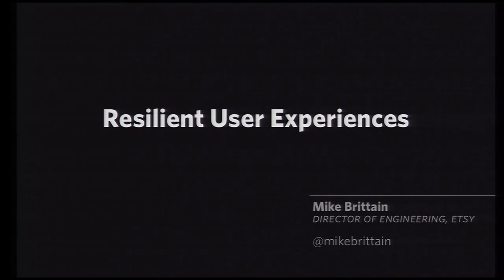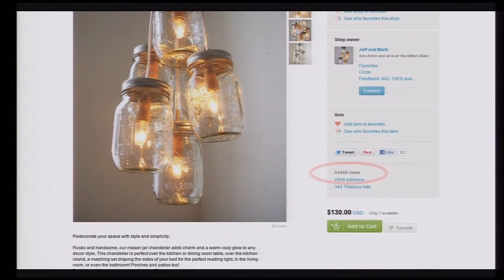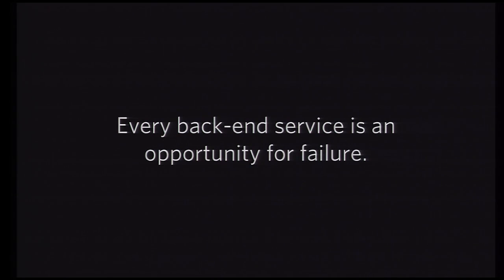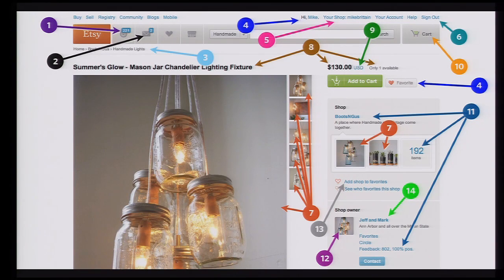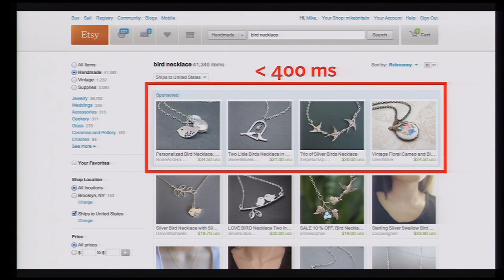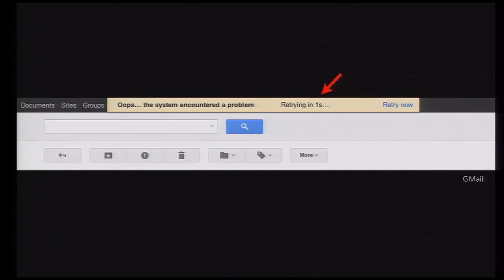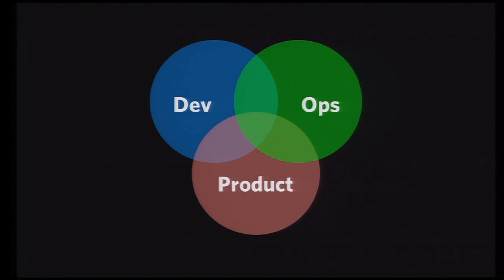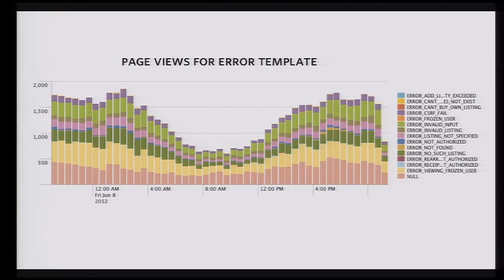Velocity 2012: Mike Brittain, "Building Resilient User Experiences"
Large-scale sites are complex systems, where every page is likely generated with data pulled from multiple back-end data stores and services. Yet, not every piece of data on the page is critical to the user experience. The front-end of your site (i.e. front-end applications, templates, and user interface) needs to be designed to tolerate service outages. Features that your users will see need to have not just manual configuration flags, but also the ability to fail gracefully when a back-end service is unavailable. It's important to note that in many cases, your site's users will never realize the difference.

This talk is focused on getting front-end engineers, application developers, and product managers to think about their sites and products with an operational mindset. Topics covered in this talk will include:

Identifying data sources used throughout your site
Front-end design patterns for failure modes
De-coupling non-critical user interfaces
Effectively communicating failure to your community
Validating failure scenarios with "Game Days"
Configuration flags

Mike Brittain is the Director of Engineering for infrastructure teams at Etsy in Brooklyn, NY. He manages the low-level platform teams that focus on enabling Continuous Deployment in an engineering team of over 100 people. The focus of these teams is on developer tools, testing automation, web performance, database access, caching, and site resilience. You know, the fun parts!

Mike has been involved in Internet development for over 12 years as a generalist, with interests frequently bouncing between front-end and back-end technologies and engineering. He has put his experience to work over the last seven years leading small development teams at a handful of Internet start-ups in New York City.